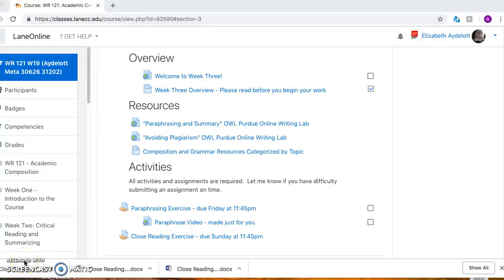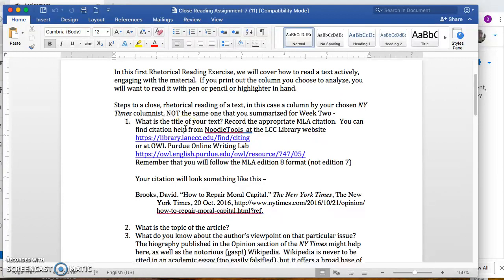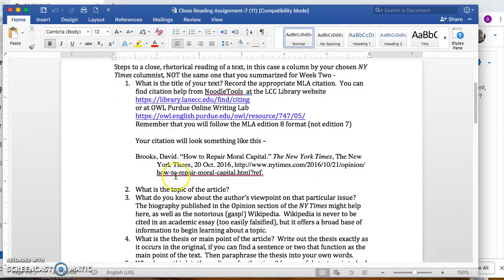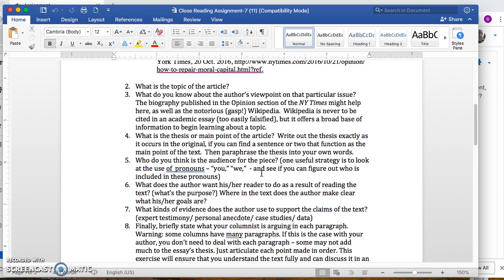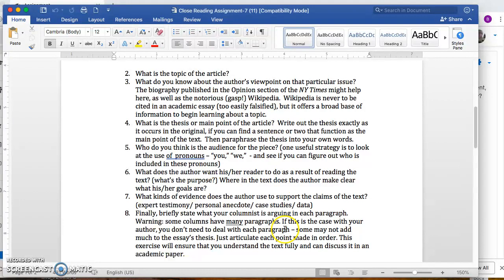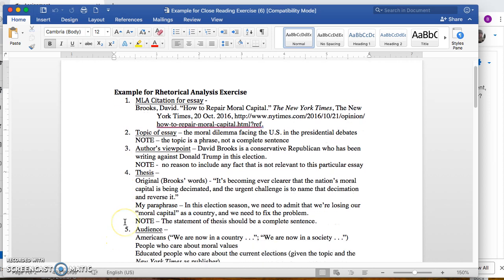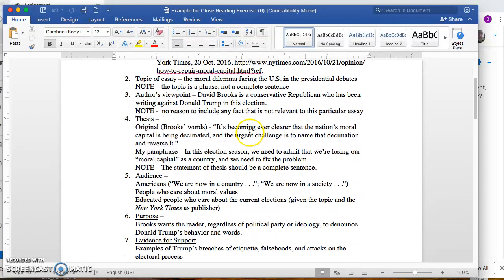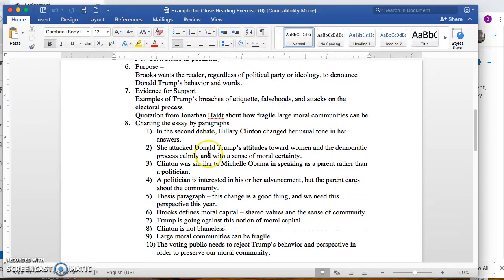Video for Close Reading Exercise